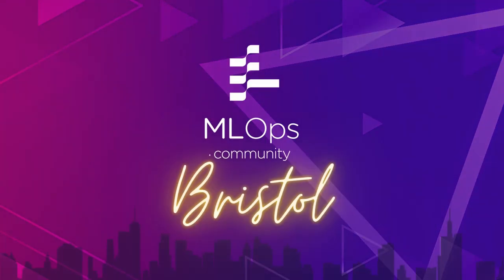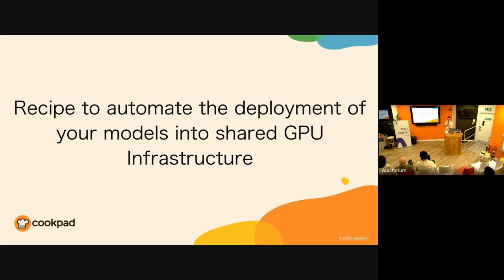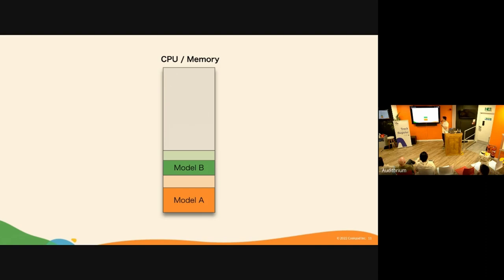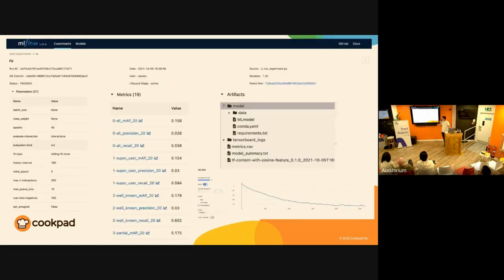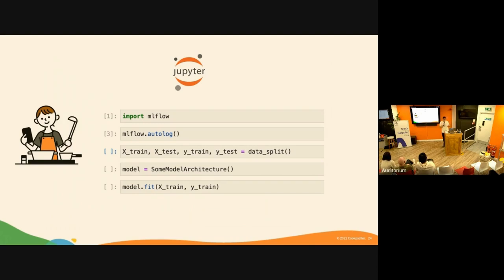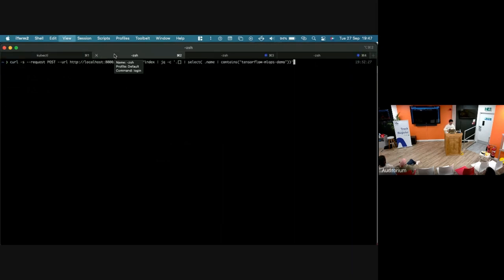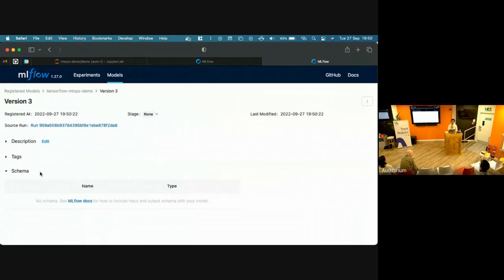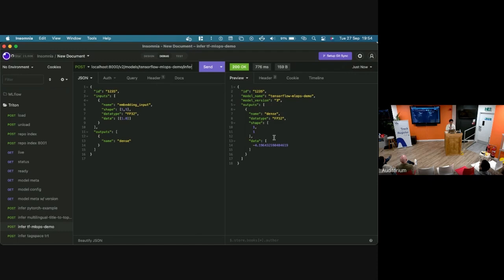Deploy Models Into Shared GPUs // Jose Navarro and Prayana Galih // Meetup IRL Bristol #9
MLOps Community IRL Meetup #9! The Bristol MLOps Community talked to Jose Navarro, ML Platform Lead Engineer at Cookpad and Prayana Galih, Machine Learning Infrastructure Engineer at Cookpad.

//Abstract
With 2 open-source ingredients and a tsp of Python Sidecar, you can automate the deployment of your models into accelerated infra and also, control the end-to-end lifecycle of your ML models from a single tool.

// Bio
Jose Navarro
Jose is a Machine Learning Platform Lead Engineer making everyday cooking fun at Cookpad. He is passionate about empowering Machine Learning teams with tools and practices that allow them to own their systems end to end. In his spare time, he loves playing volleyball and going on diving trips.

Prayana Galih
A machine learning platform engineer at Cookpad.

// Related links

Timestamps:
[00:00] Jose Navarro - Recipe to automate the deployment of your models into shared GPU Infrastructure
[01:33] Cookpad story
[02:45] Cookpad communities
[03:00] Cookpad searches
[03:20] Models into shared GPU Infrastructure
[04:45] Automation
[05:20] Ingredients
[05:43] 100 gr of Triton Inference Server
[09:33] 150 gr MLFlow
[15:50] Prayana Galih - Train a model and deployment in Triton Infant Server demo